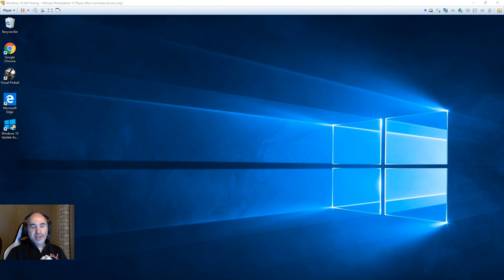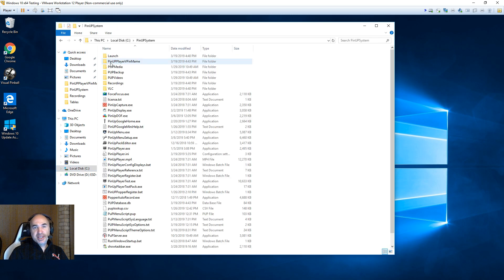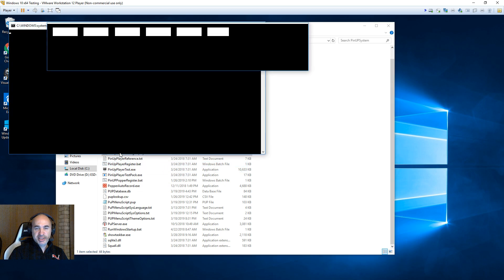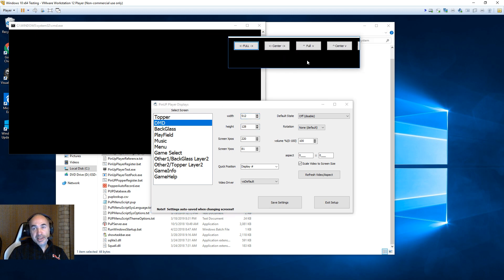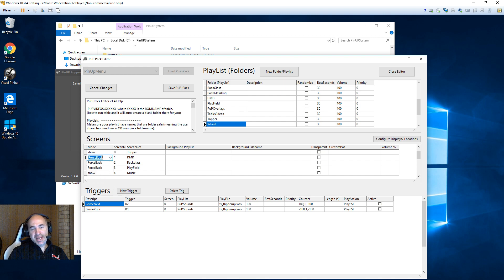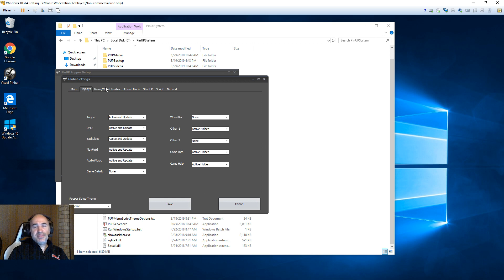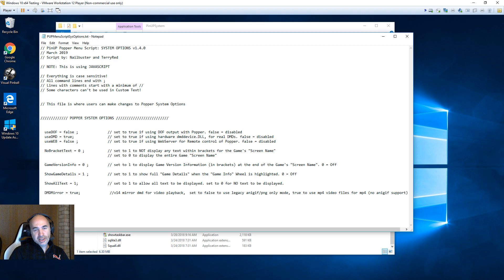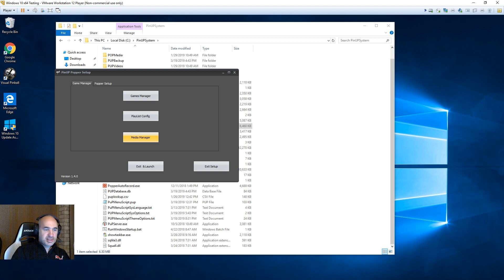PinUP Popper RealDMD playing mp4(videos) v1.4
Once you have v1.4 setup, you can choose to use the new video playing support for your hardware/real dmd.  (lcd dmds do not use this video).